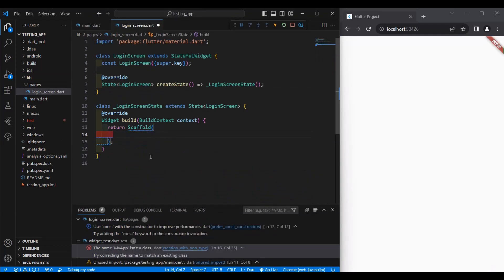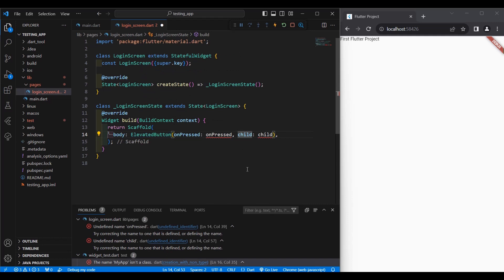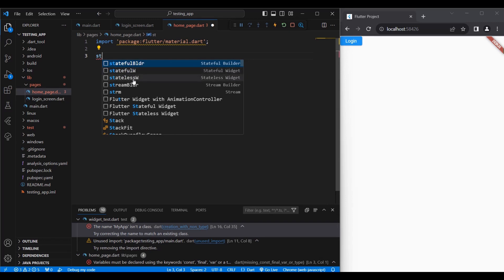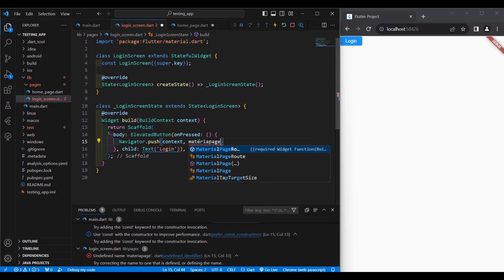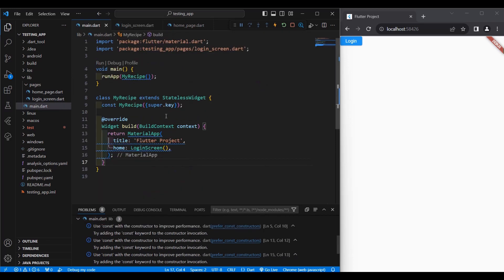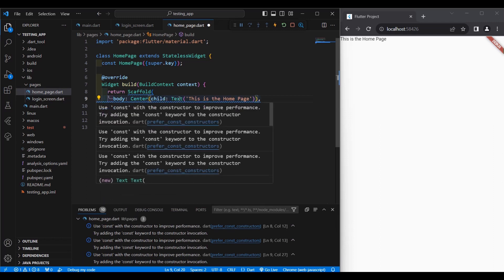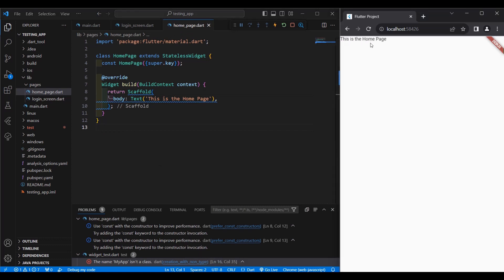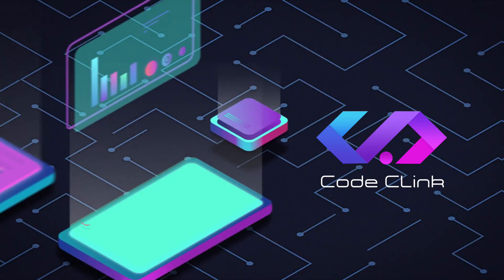Part 6 - Make an App from Scratch - Part 2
Start making your app from the scratch. Part 2